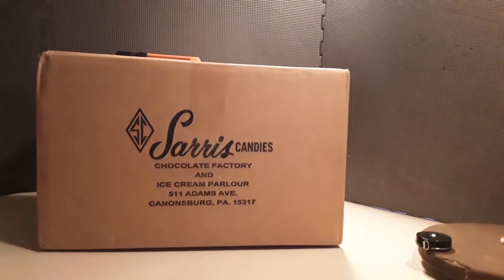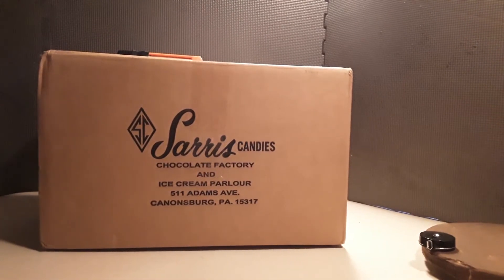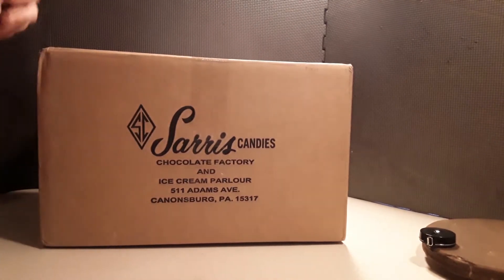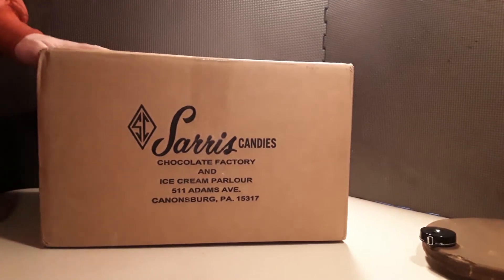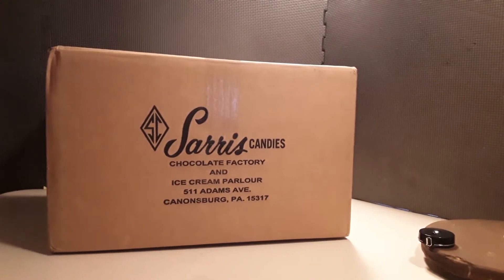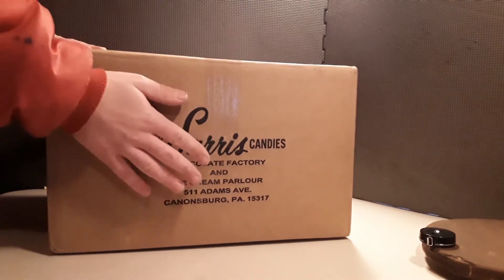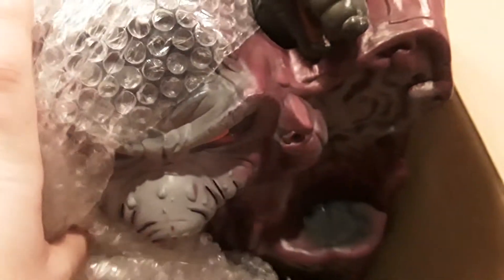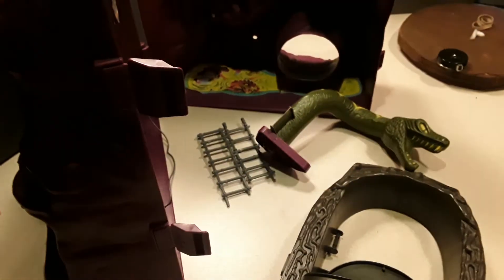End of the year unboxing video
The other unboxing video just happened to be my secret Santa as well